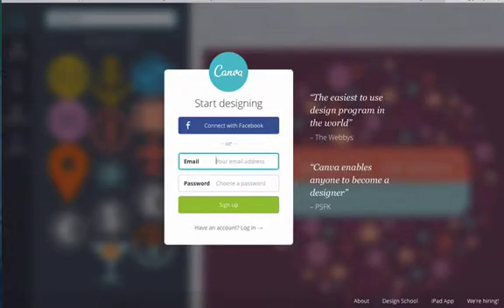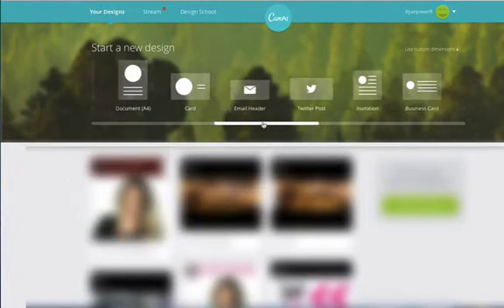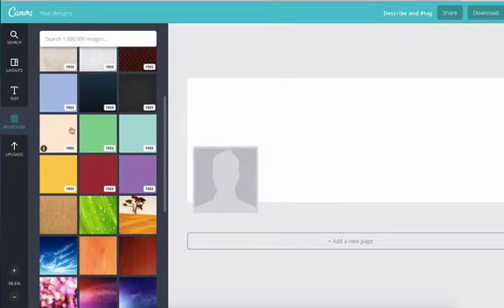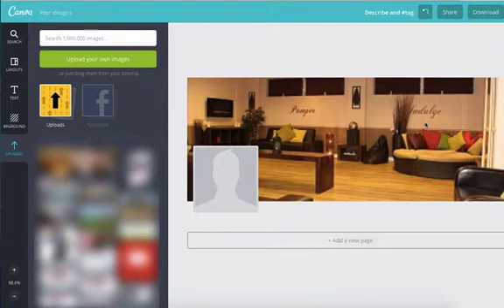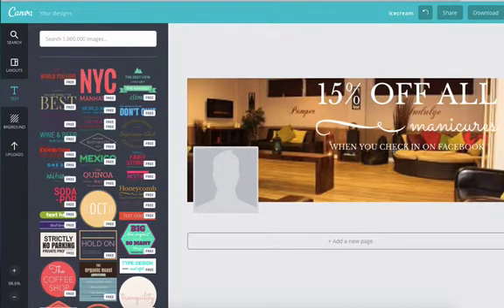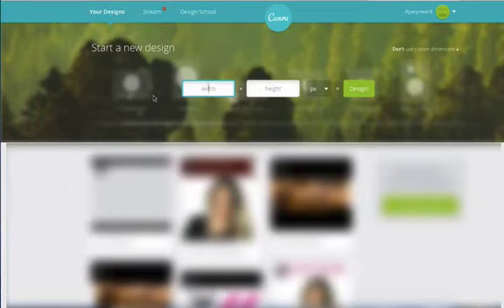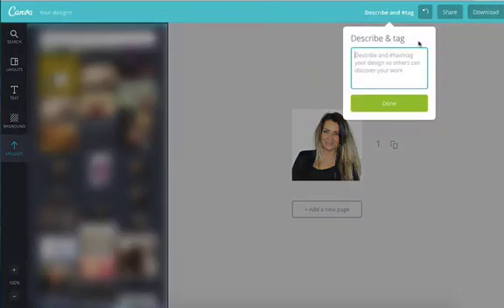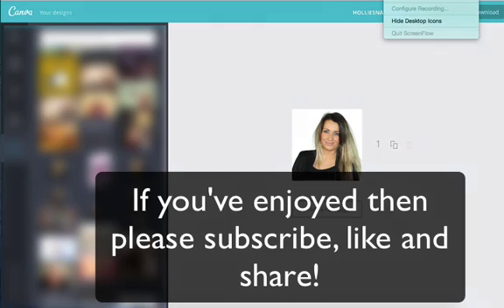Salon Marketing - How To Create Facebook Cover Art With Canva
Takeover!  Ryan is back with another how to tutorial for you.

Learn how to quickly and easily create stunning cover and profile pictures for your Facebook page using the free tools